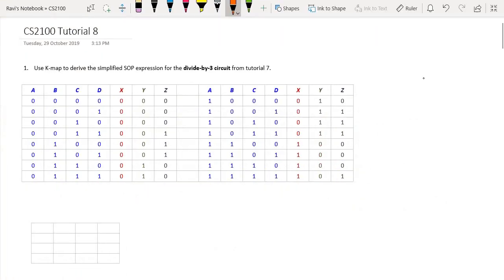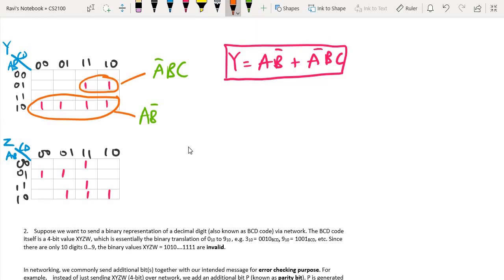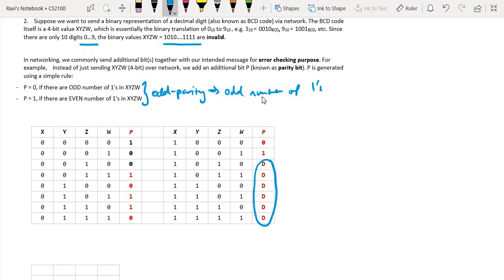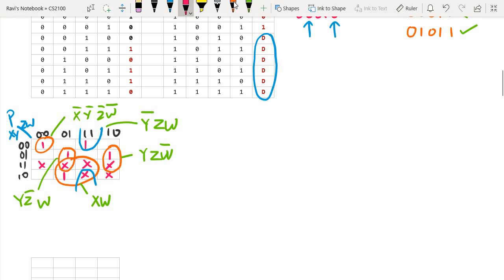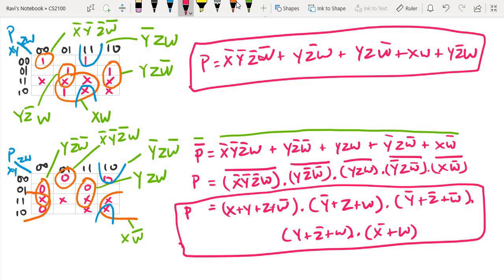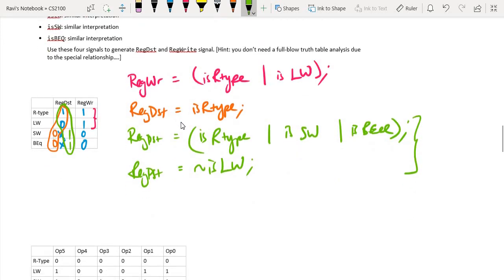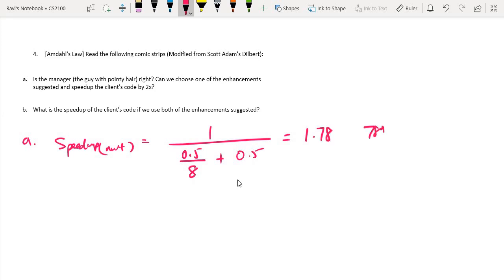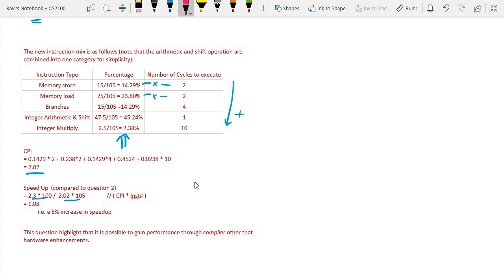CS2100 Tutorial 8: Computer Architecture, Number Systems and Digital Design